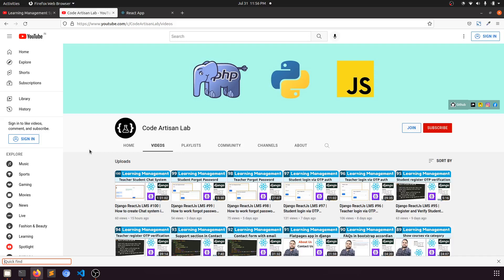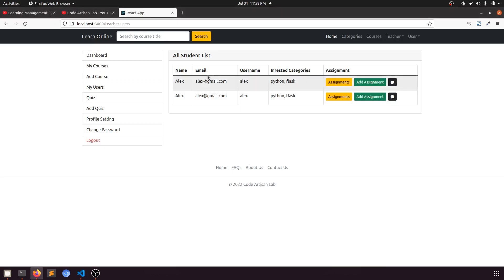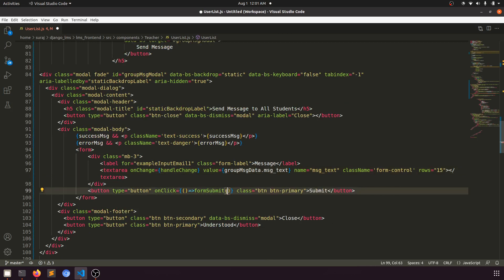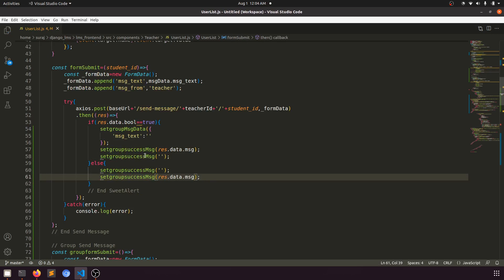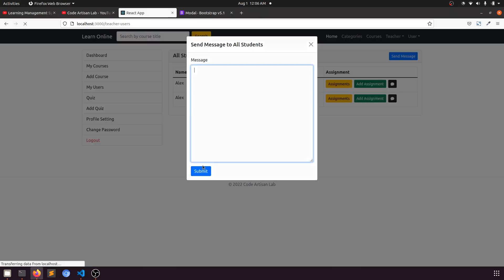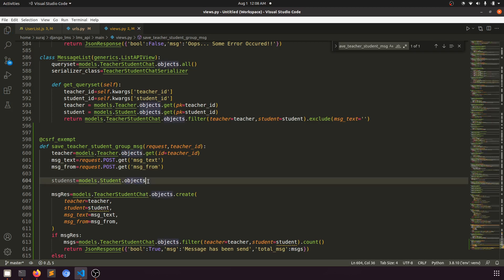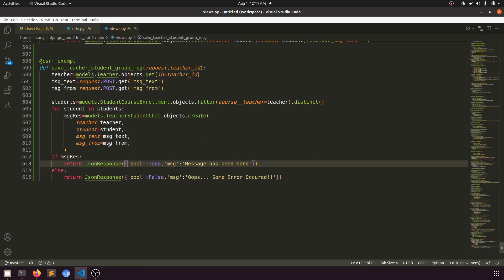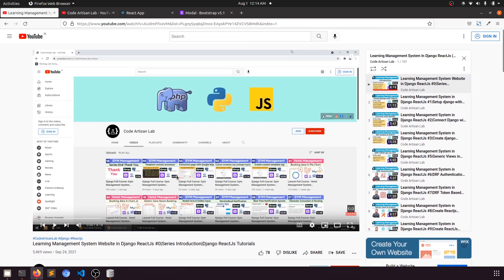Django ReactJs LMS #101 | Teacher Send Message to All Students | Group Message System in ReactJs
##  Teacher Messages System
1.  Create model for saving messages
2.  Show send button in user list panel
3.  Frontend Design in Teacher panel for sending messages to student
4.  Send message to specific user
5.  Save messages in database table
6. Fetch Messages
7. Realod button for fetching latest messages

⚡️Tags⚡️
- Django Tutorials
- DRF ReactJs
- ReactJs Tutorial
- Django Projects
- ReactJs Projects
- Next previous Pagination with Django Rest Framework & ReactJs
- How to use django flatpages app
- OTP Verification in Django with ReactJs
- How to use navigate function in ReactJs
- Load component without reloading the page
- Change URL without reloading the page
- How to create chat system in django and reactjs